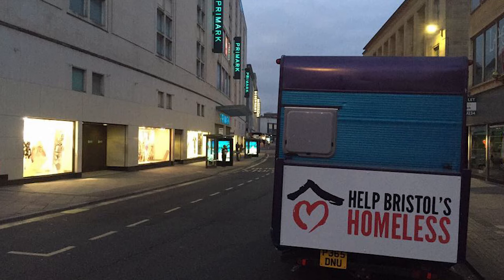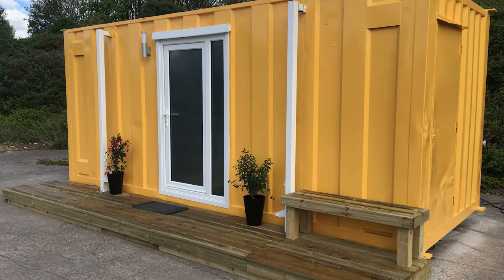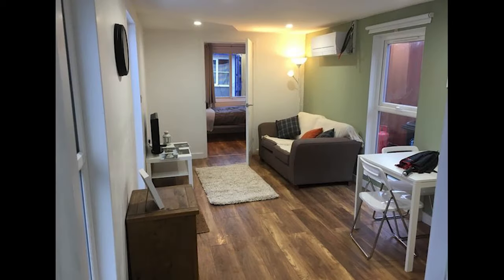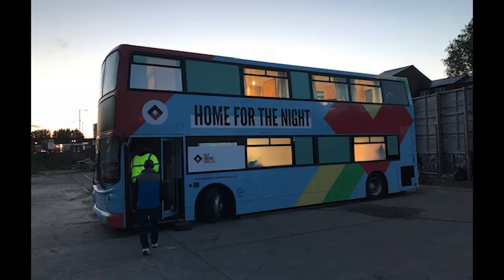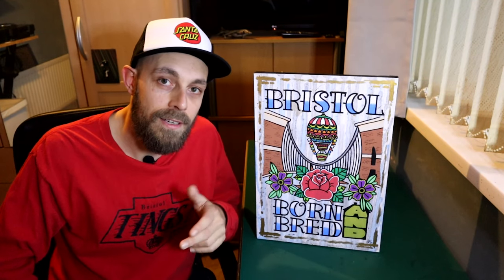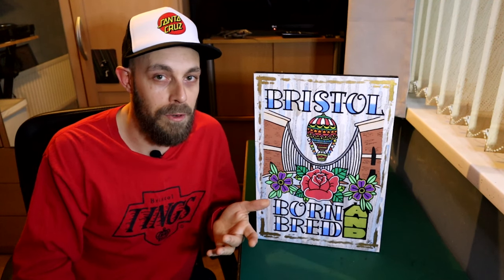Help Bristols Homeless - Charity auction artwork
DRAWING WITH JAY D EP.13

In EPISODE 13 of DRAWING WITH JAY D, I create a CUSTOM ARTWORK for a charity auction to raise money for HELP BRISTOLS HOMELESS. You can find out all information about the art auction and Help Bristols homeless here:
(art auction info released soon)

I create a BRISTOL theme ARTWORK CANVAS PAINTING and bring you guys along for the whole journey! With a combination of REAL TIME ART and TIME LAPSE ART, you will witness the highs and the lows that goes into my artwork...

As always, a HUGE THANKS TO EVERYONE WHO COMMENTS, LIKES, SUBSCRIBES AND SHARES! It means a lot to me and this channel wouldn't go anywhere without you! :)